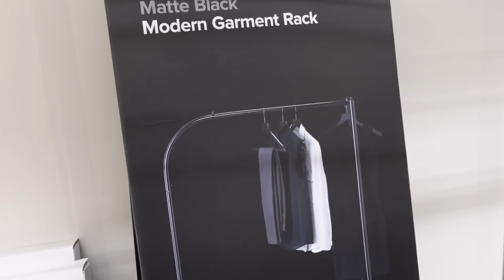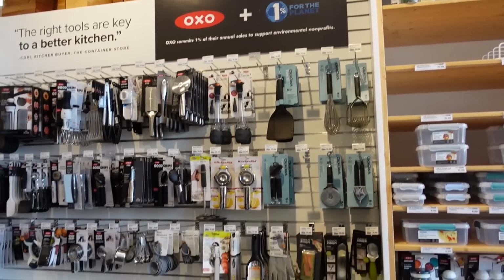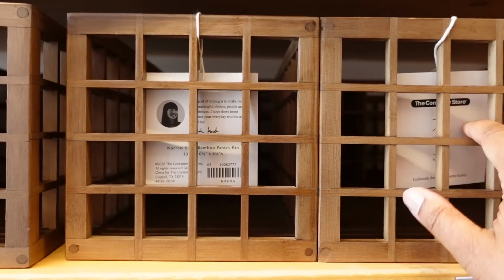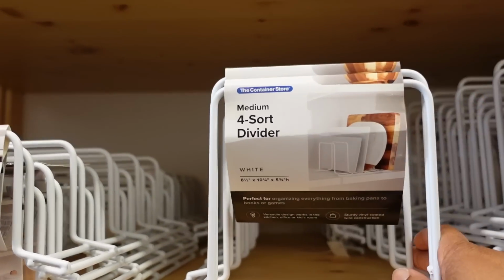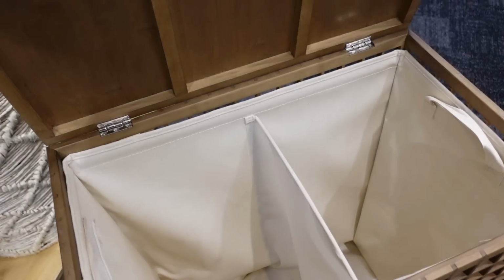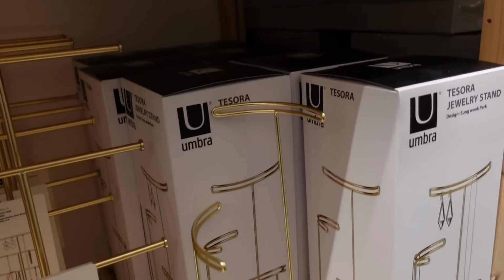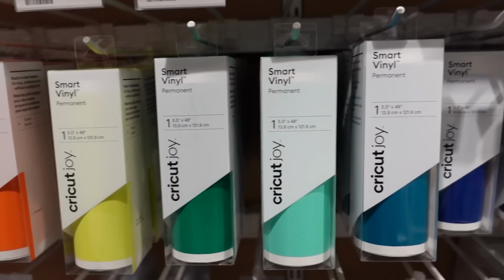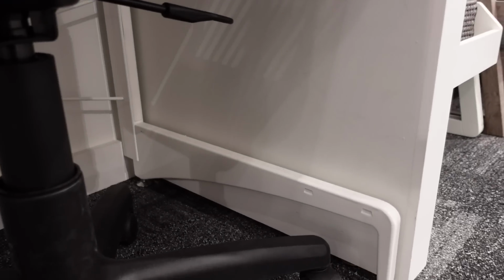🧺 What's New & Hot At The Container Store! | Shop With Me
In this video, I show you some of the newest, hottest items at my favorite place to shop, The Container Store! I love TCS, I was an employee here for a long time but I do not personally have any affiliation with The Container Store I just LOVE shopping there and enjoyed my time as an Elfa Designer when I worked there :) I hope you enjoy the video!